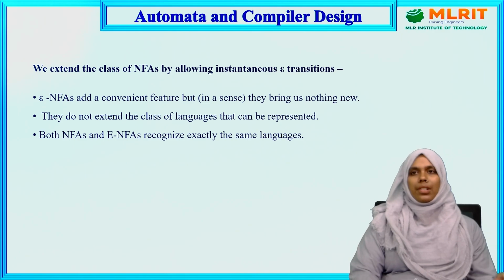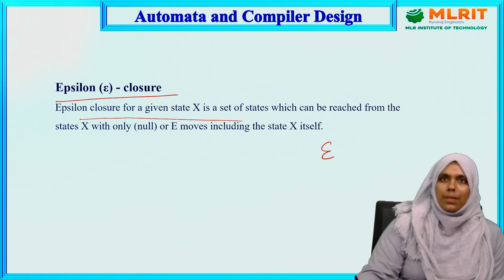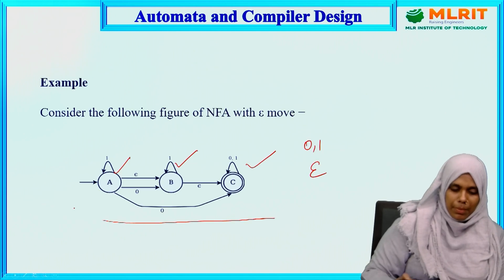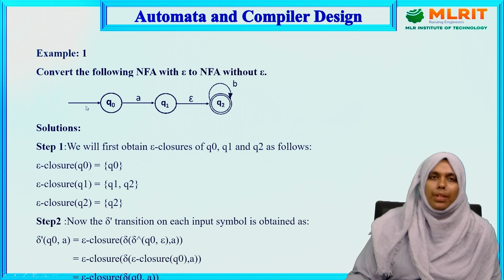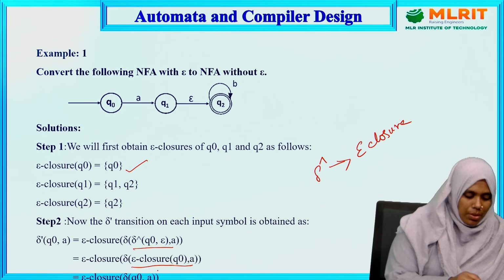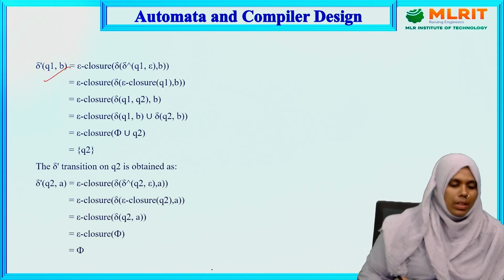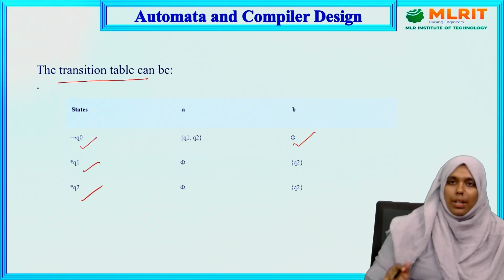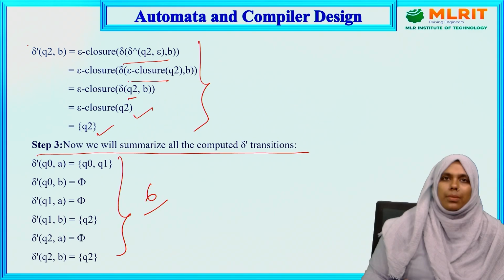LEC05| ACD |Finite Automata with Epsilon - Transitions by Mrs. Zeenath Jaha Begum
LEC05| Automata and Compiler Design |Finite Automata with Epsilon - Transitions by  Mrs. Zeenath Jaha Begum
Assistant Professor,
Hyderabad.